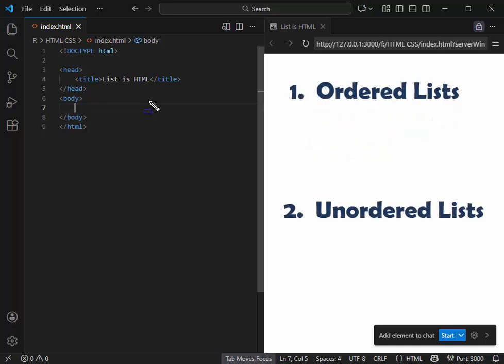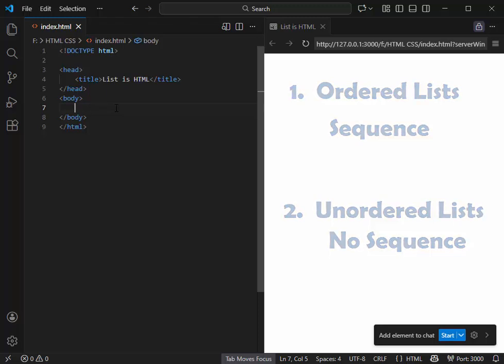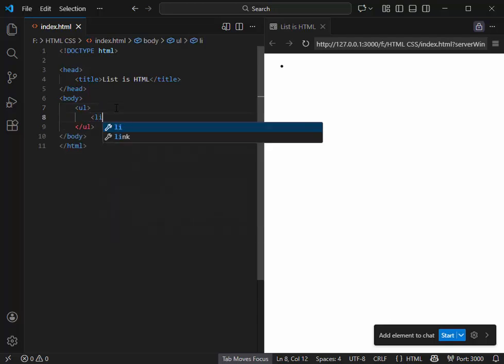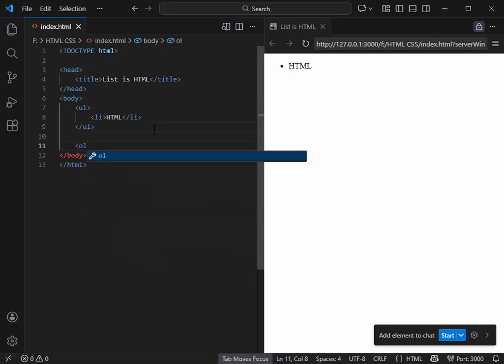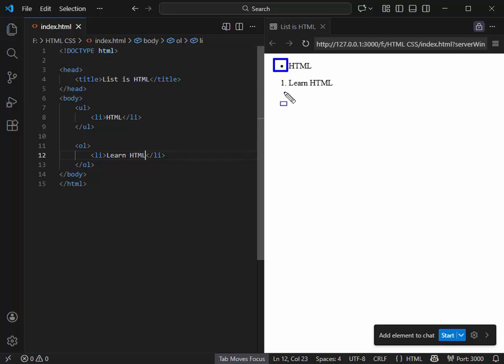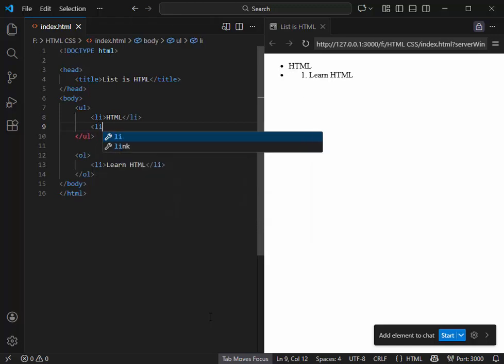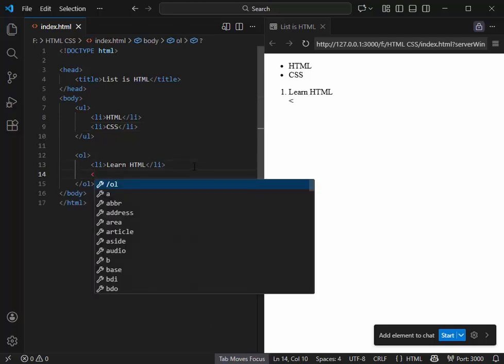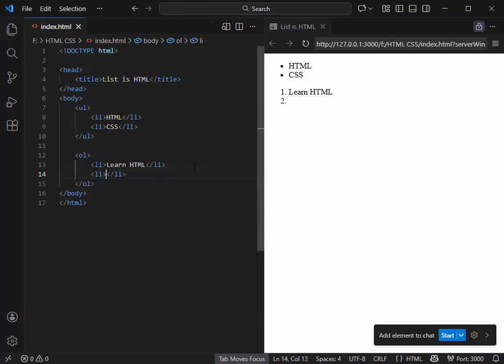Learn HTML lists in 2 minutes | ASMR Coding | CodeCraft by MAK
Learn HTML lists in 4 minutes |
ASMR Coding | Lists in HTML
basics,make,beginner,html tutorial for beginners,xhtml,list,introduction to html,learn,website,to,tags,html,how,tutorial,webpage,ordered lists